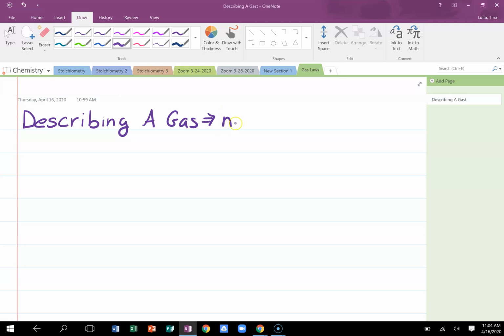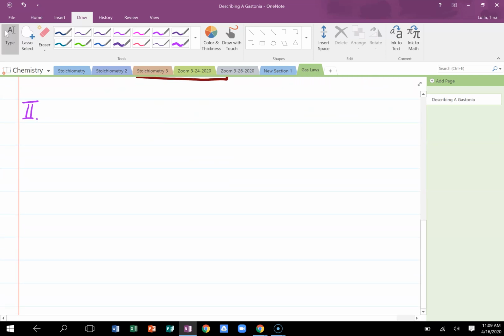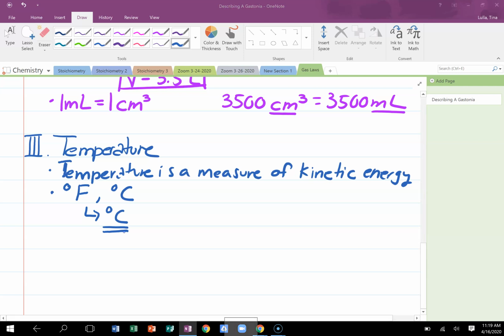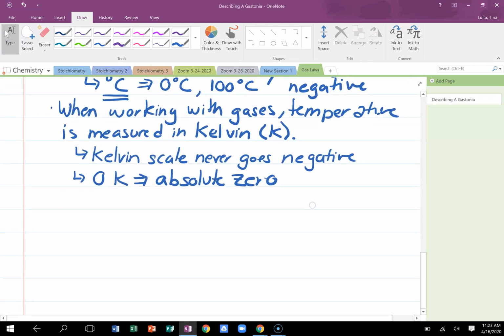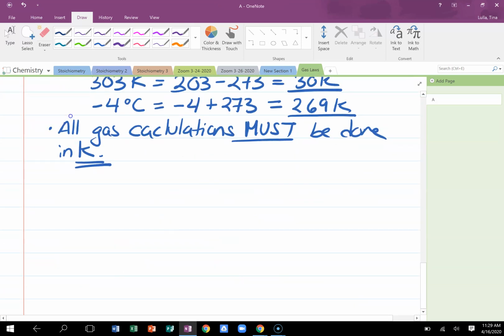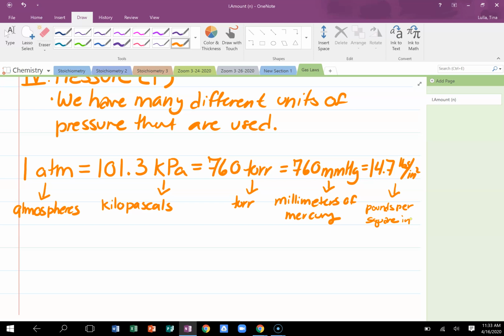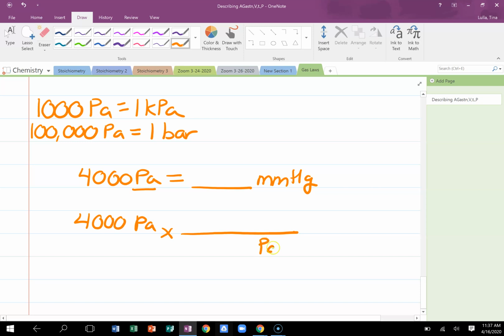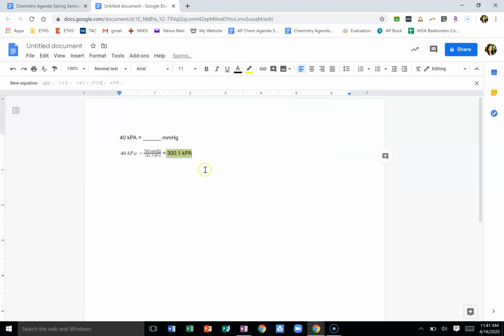Describing A Gas